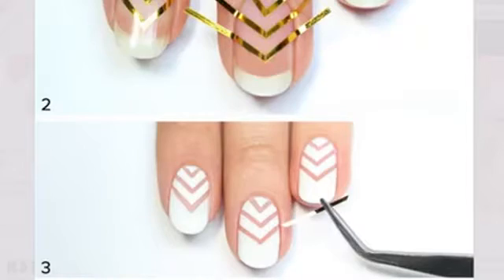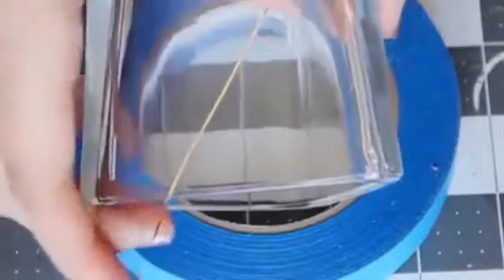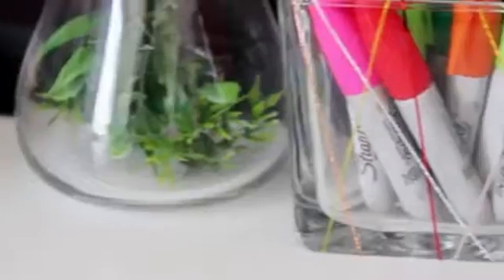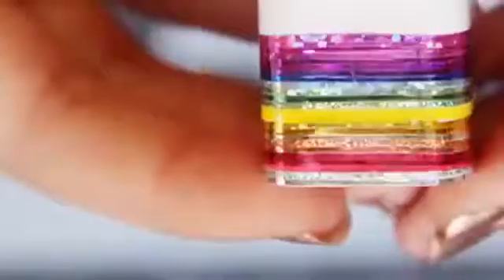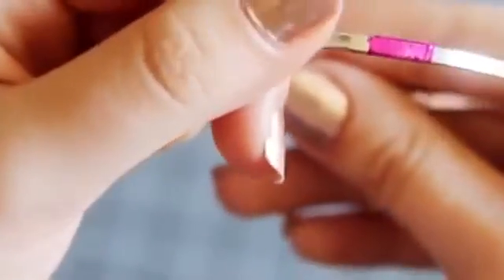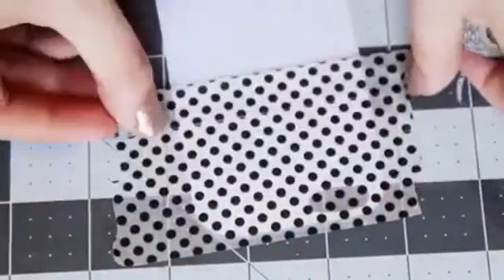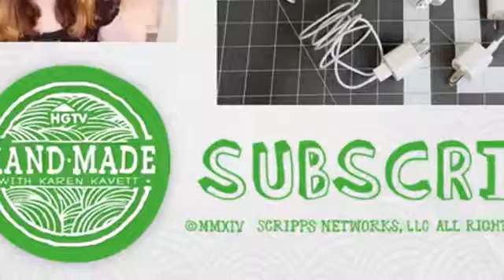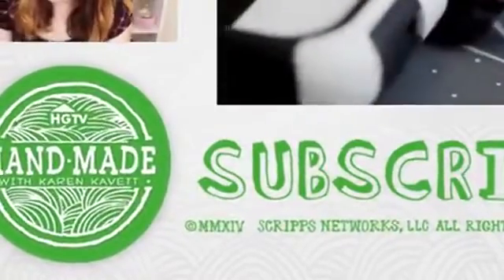Tutorial How To Make 4 Easy Crafts Using Nail Tape